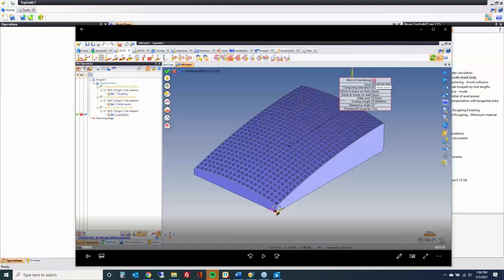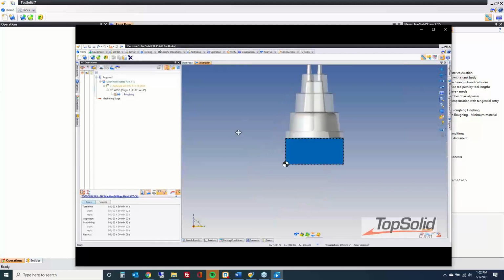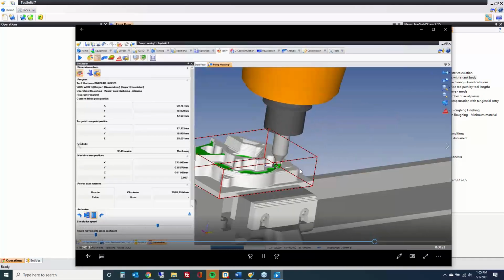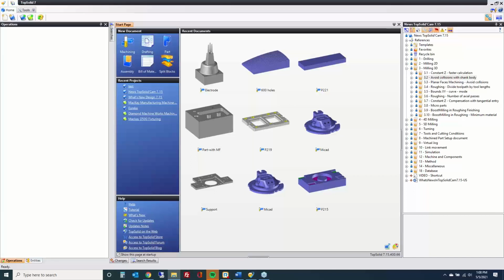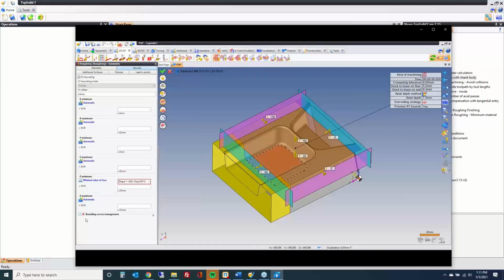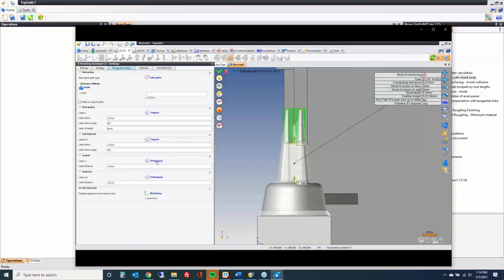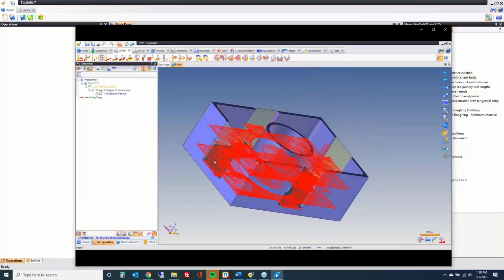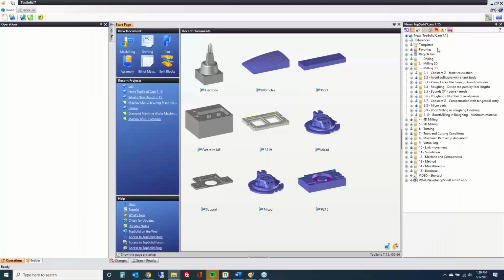TopSolid Online User Conference 2021 - What's New 7.15 CAM 3D Milling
This webinar is dedicated to previewing new 3D Milling features in TopSolid’Cam. In this webinar, we will review improvements to the Constant Z algorithm, Collision avoidance, Roughing optimizations, Compensation improvements, Micro machining and Boost Milling.